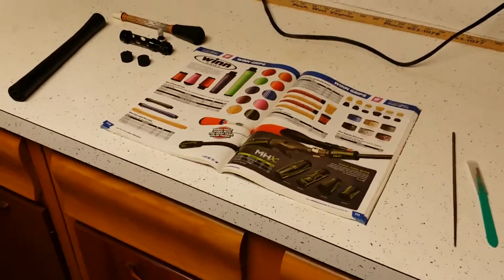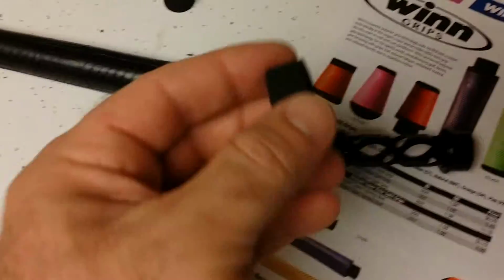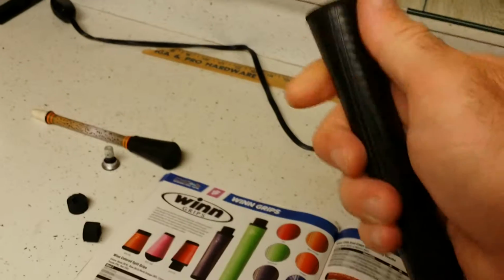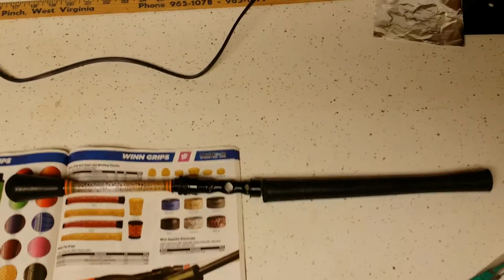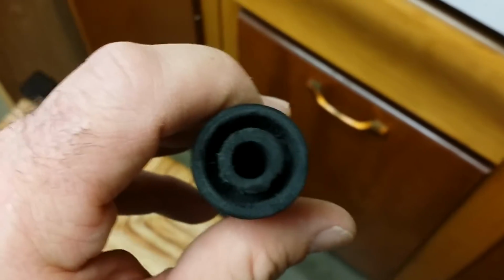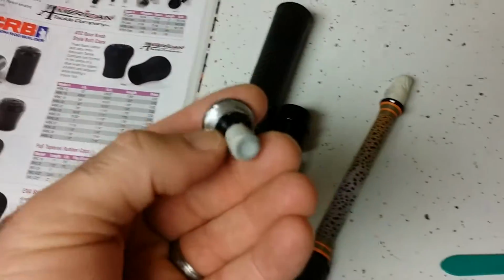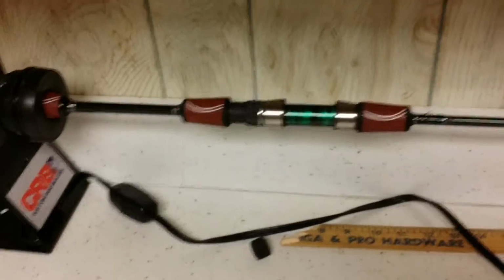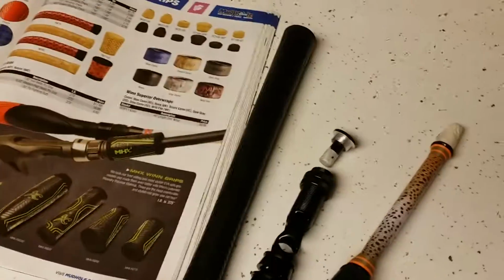Rod Building - Winn Spin rod to Inletted Flyrod Grip Conversion